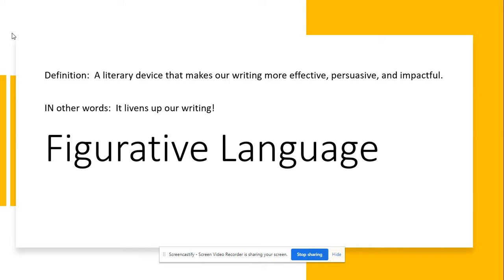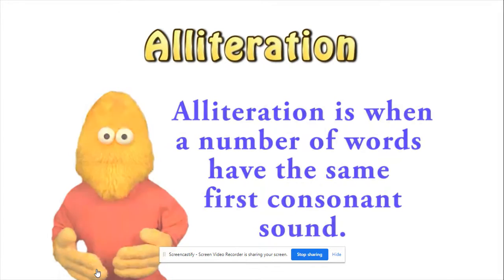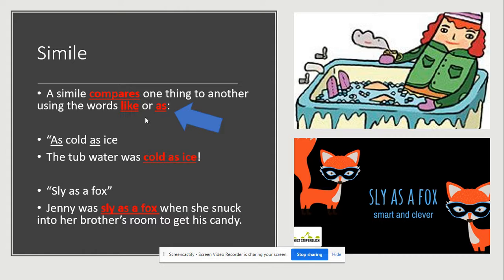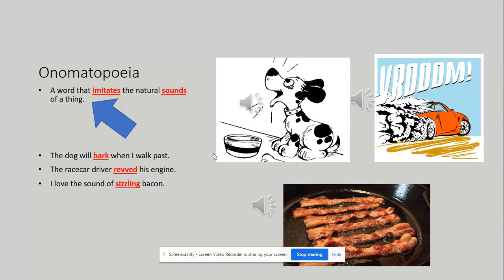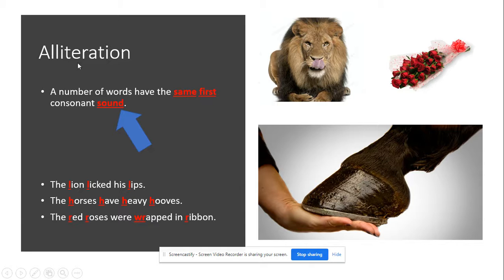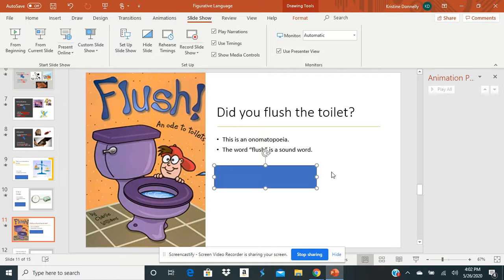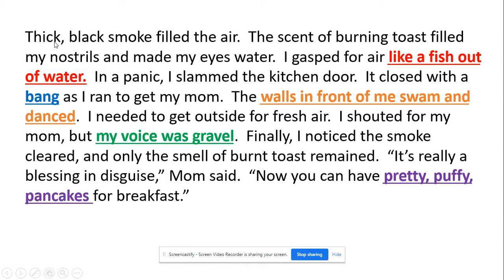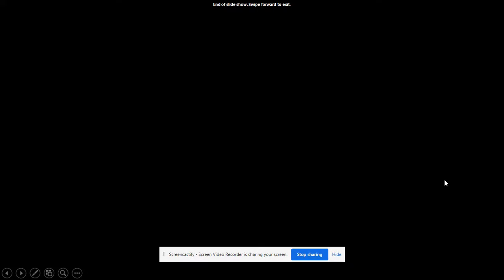Figurative Language/Direct Instruction